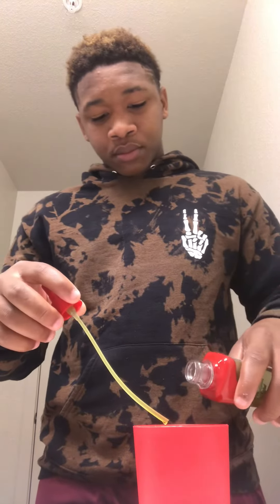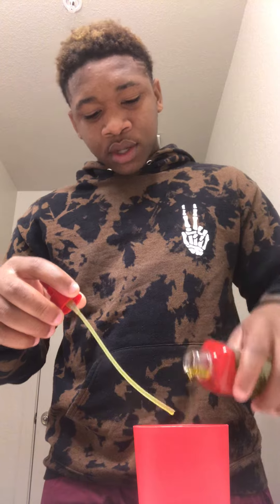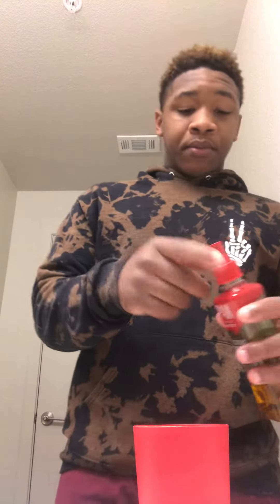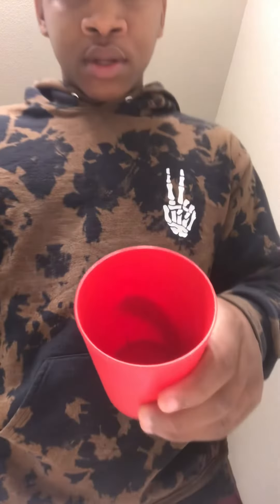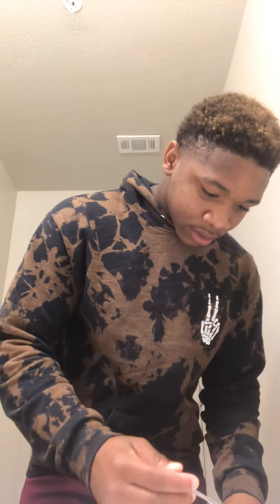How to grow hair 1 inch over night 2 ingredients